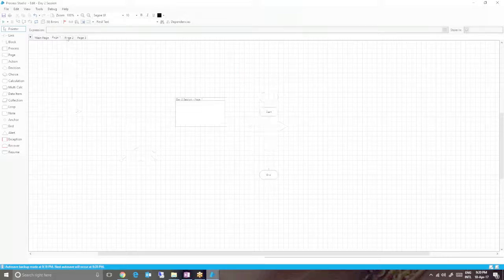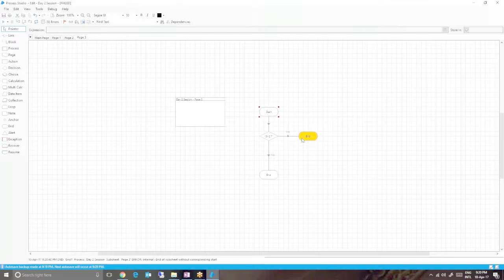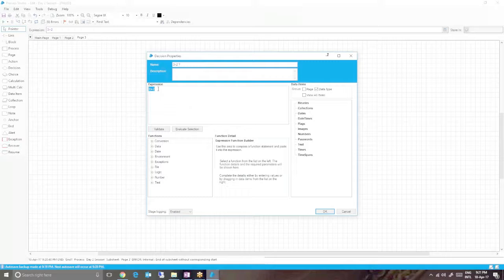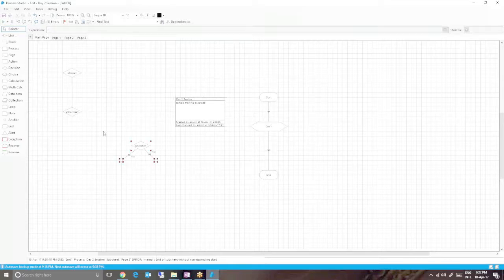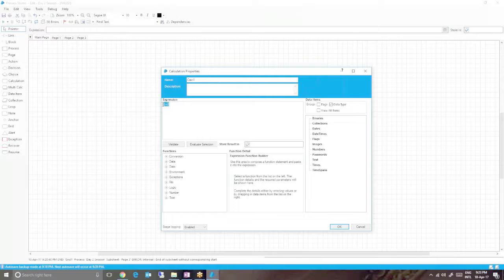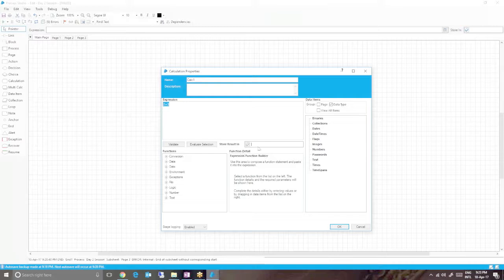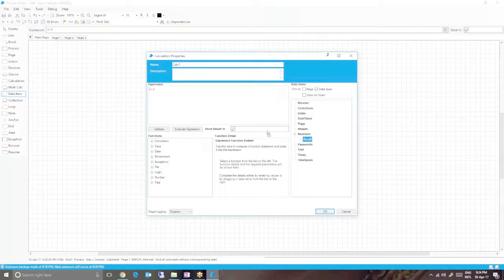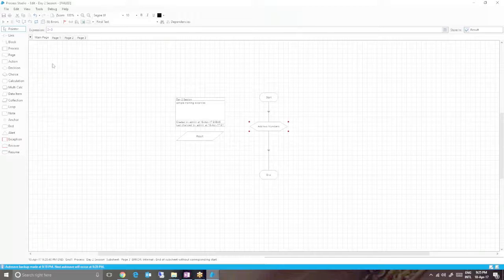Blue Prism Online Training Sample Video (better video quality)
***UPDATED VIDEO W/HD QUALITY***

Our first online course sold out in 5 days! So we've opened up the next one. It is live, online training in Blue Prism. No matter where you are in the world, you can learn one of the most in-demand skills on the planet! This Blue Prism course will only have 10 people attending, so the classes will be very interactive. At the end of the course the Blue Prism rules are that you have to wait 3 months to sit their online accreditation exam. And from that you will have full Blue Prism certification.

How The Course Works:
The classes run for 2 hours each day Monday to Friday at the same times. Between classes you will have exercises to do. You will also be able to review the videos of the training that you just had. And if you miss a class, the video will be there for you to see.